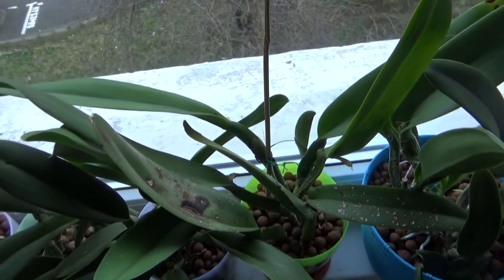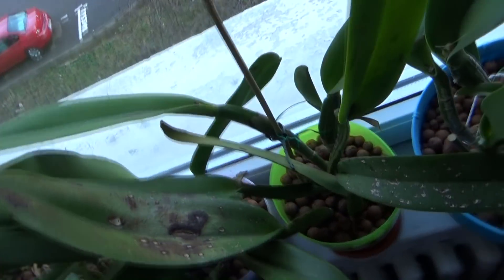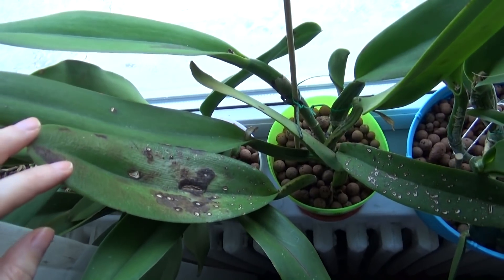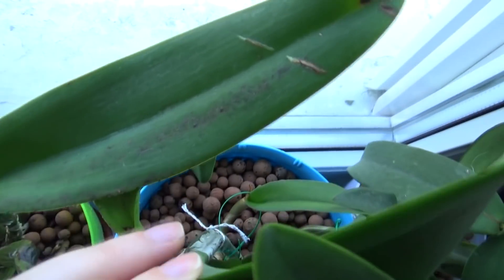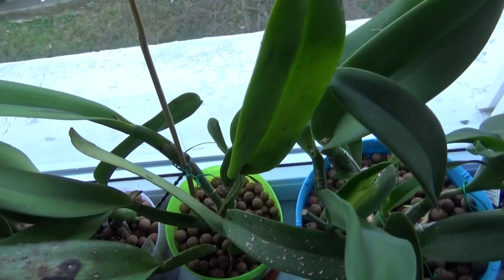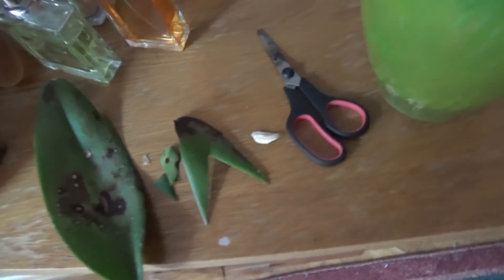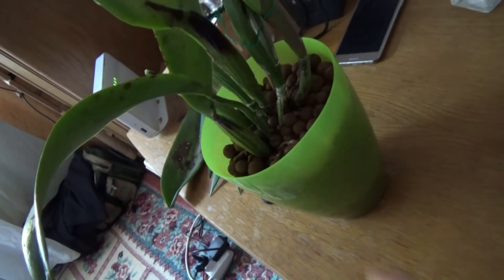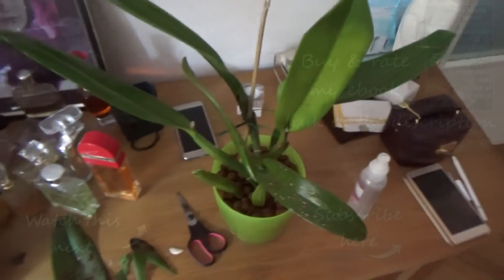Unkown disease, possible virus on my cattleya orchid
Today. it's time to share with you a very weird case, an unknown disease, possible virus on my cattleya orchid.